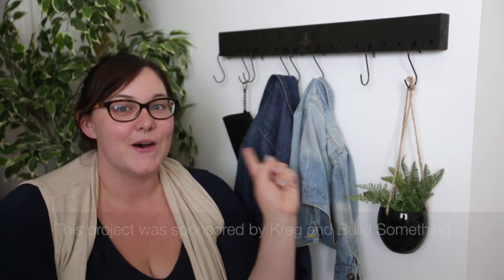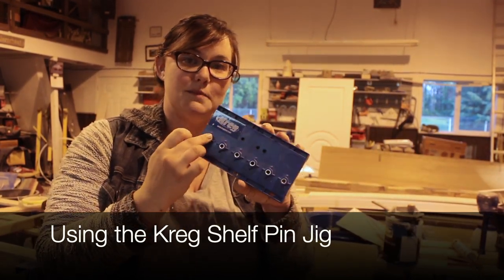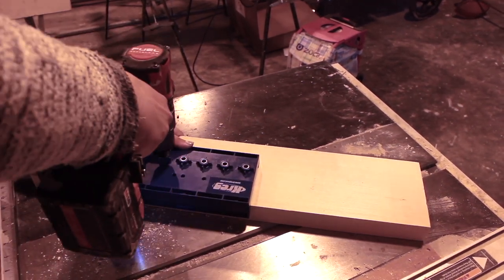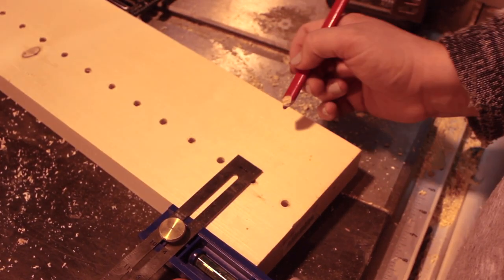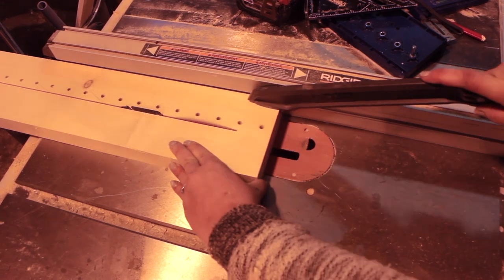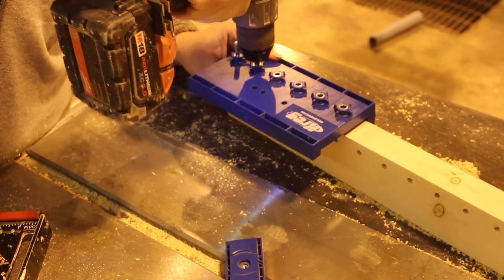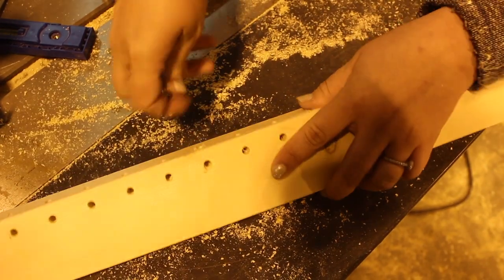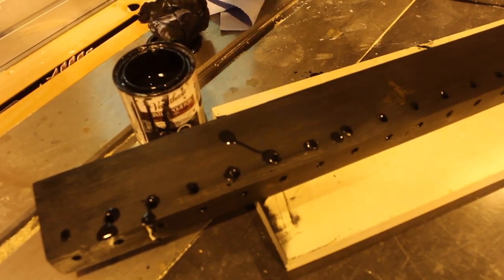Modern DIY Wall Mounted Coat Rack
Love this Modern DIY Wall Mounted Coat Rack! All you need is a few tools to make this simple wall-mounted coat rack. which would look beautiful in a bedroom, entryway, or kids space! If you make it a tiny bit thicker, you could add a top shelf as well! Watch the tutorial to learn how to easily use the Shelf Pin Jig by Kreg Toos for this project.

2x6" pine board (I mistakenly said 2x4 in the video!)
Shelf Pin Jig
Black Wood Stain
"S" Hooks